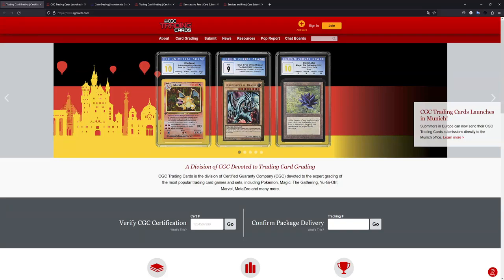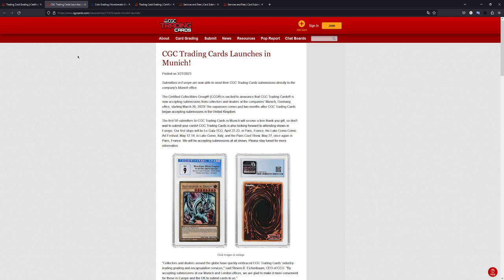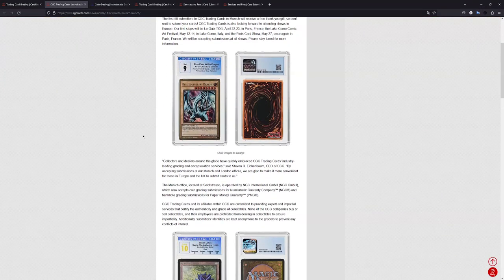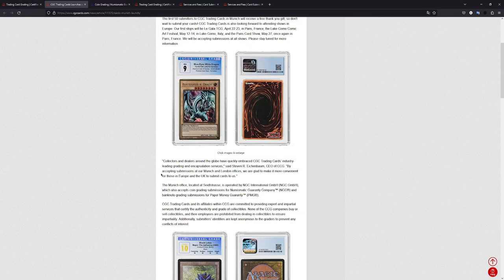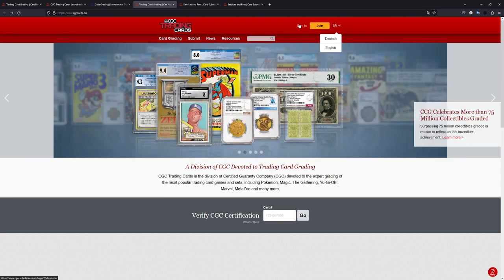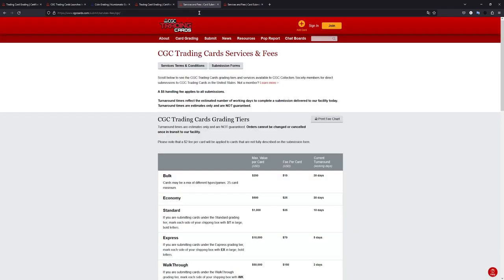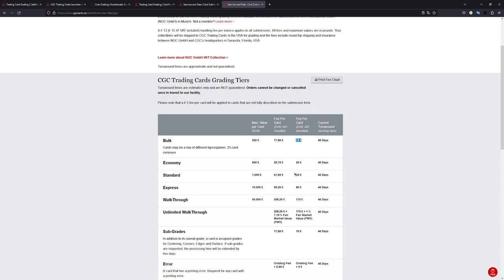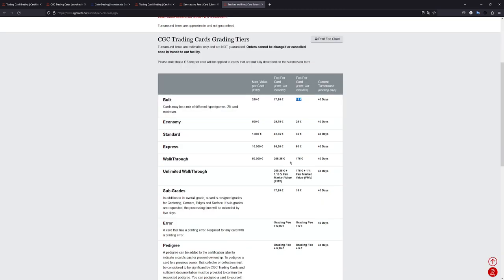CGC Grading Is Launching In Europe & It's Amazing!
As you know I'm a huge fan of Grading and especially CGC. So when I heard that they're accepting submission at the office in Munich, Germany I was really happy. Let's find out what all of this means in this video!

Gear:
Microphone: Shure MV7 with Rode PSA1 Arm
Headphones: Beyerdynamic Custom One Pro
Keylight: Rollei Lumis Key-Light 28555